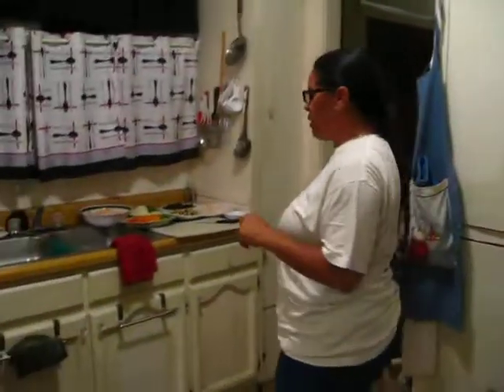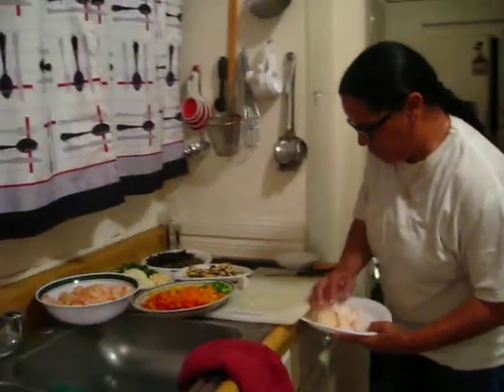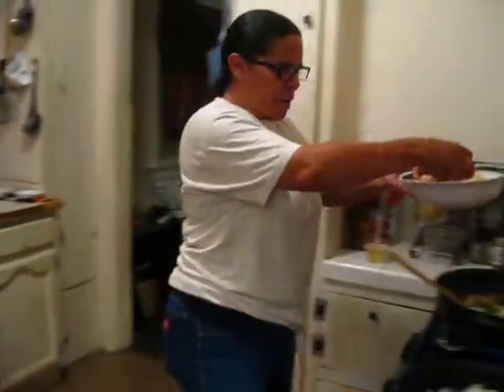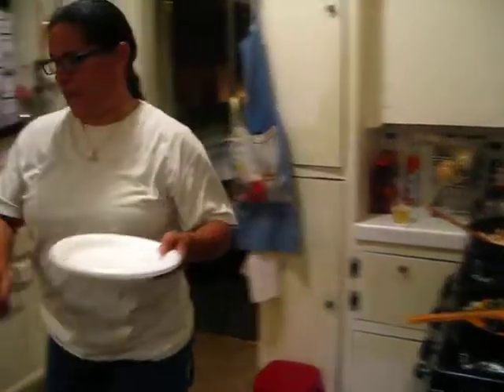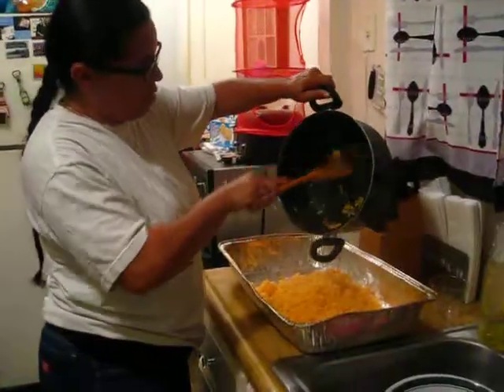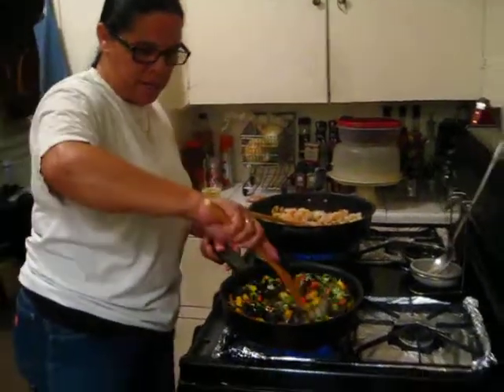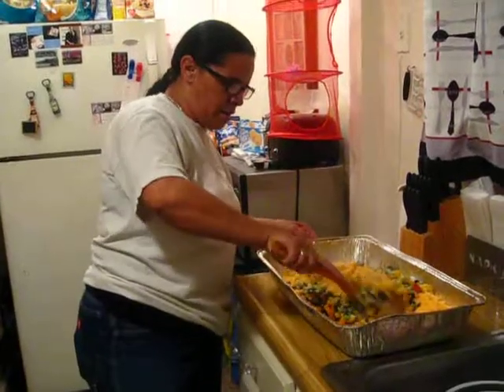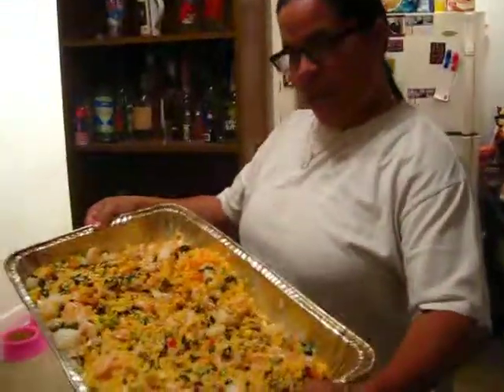Paella....Nena's Kitchen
Home made spinach dip on the side